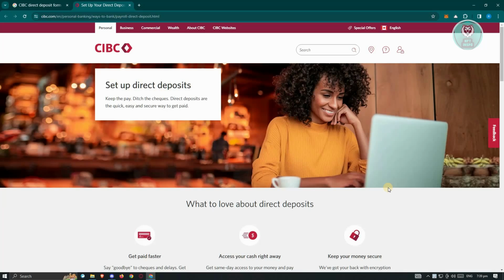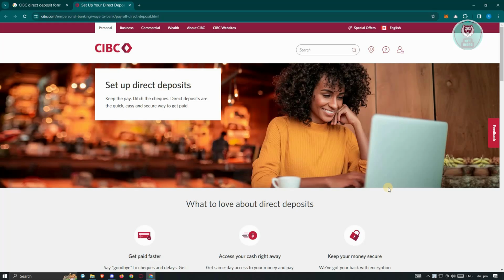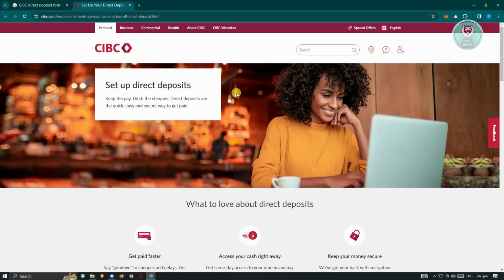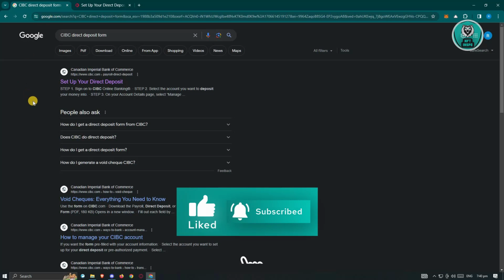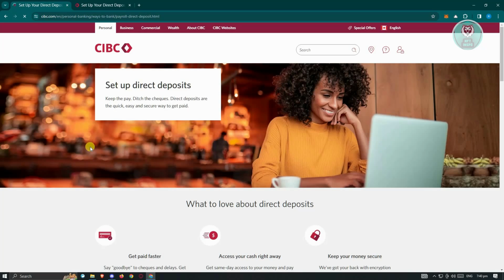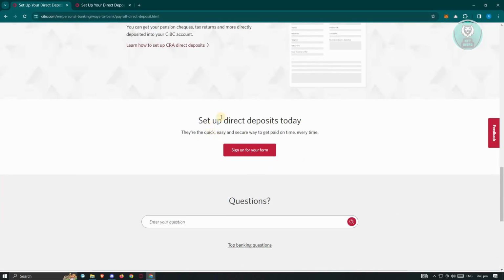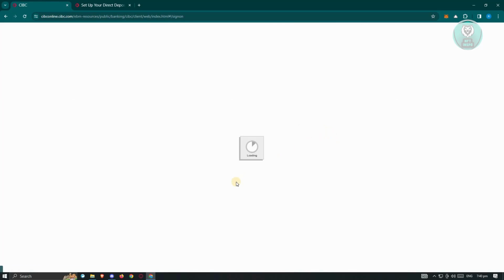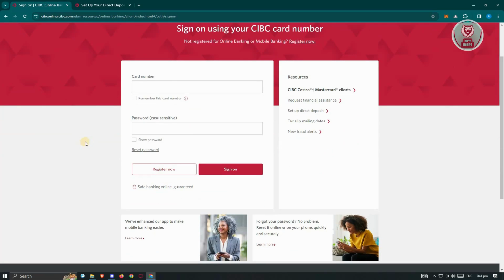How To Find Direct Deposit Form CIBC App (2025)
If you need to locate the direct deposit form in the CIBC app, this tutorial will guide you through the steps to find and access it.